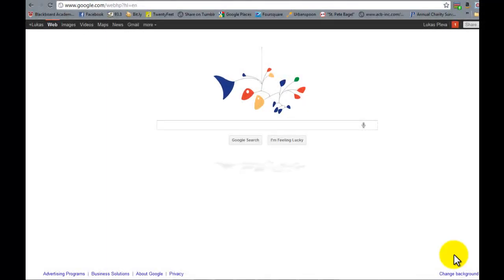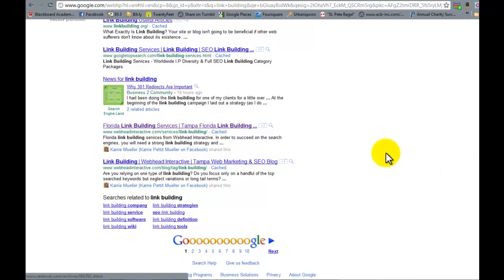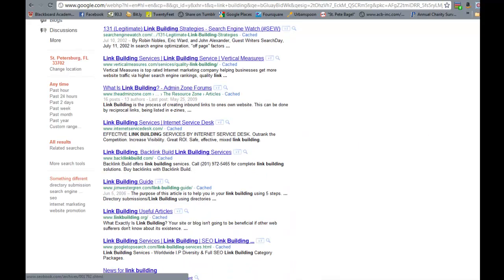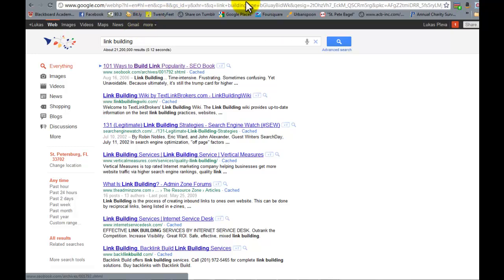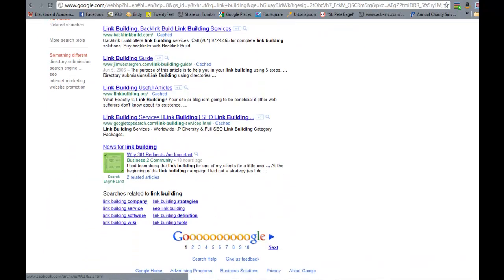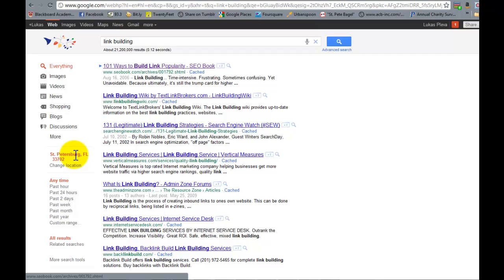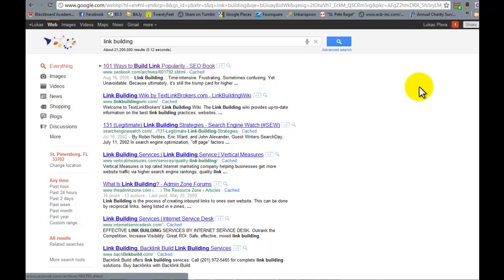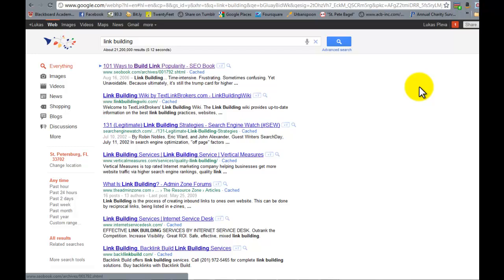Google Search Personalization: Brief Case Study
It's no secret that Google uses a variety of individual factors (e.g. IP address, web history, geographical location, etc.) to personalize your search results. In this brief video, Webhead Interactive SEO intern Lukas Pleva provides an example of Google personalization in action, and explains how individualized search results affect keyword ranking reports.

Webhead Interactive is a Tampa, Florida-based, full-service Search Engine Optimization (SEO) and online marketing firm, serving clients in Tampa and nationwide.